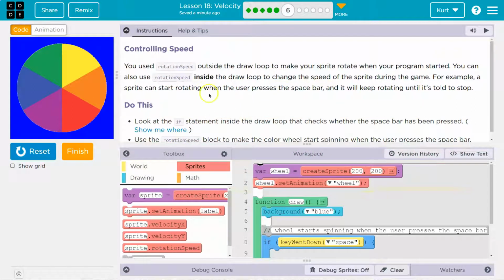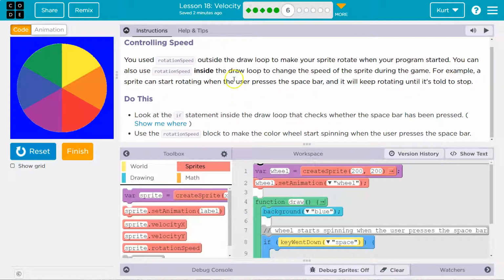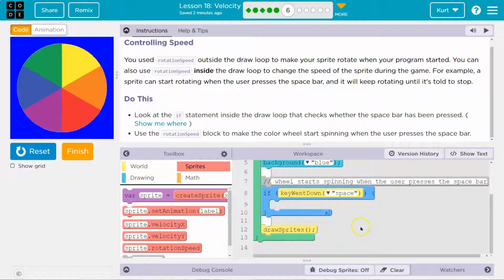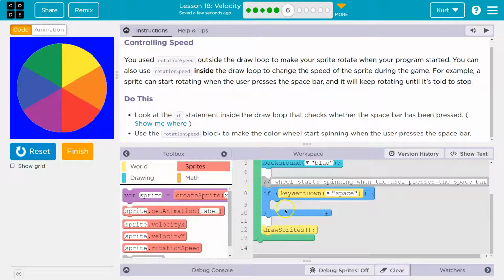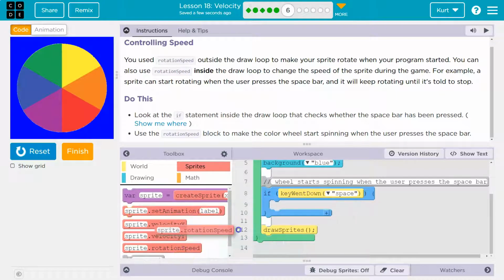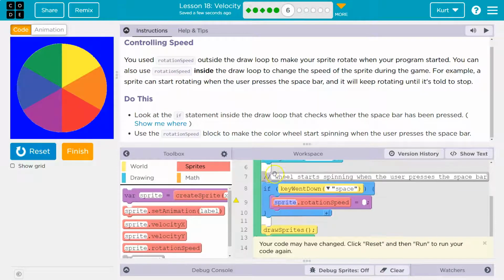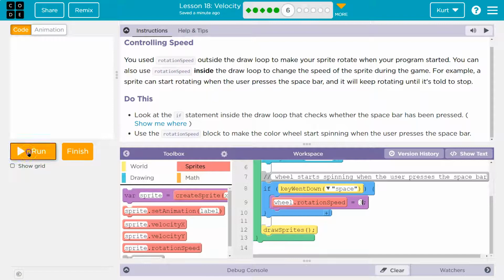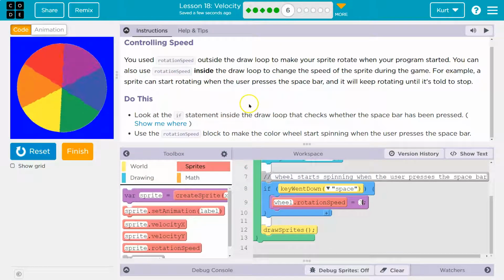Code.org Lesson 19.5 Velocity | Tutorial with Answers | C.S. Discoveries Unit 3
Velocity is lesson 18 from Interactive Animation and Games, unit 3 of Code.org's C.S. Discoveries course. This course is often used in middle and high school computer science classrooms. Each part of the course challenges students to accomplish a new task while discovering the principles of computer science. In this video, I walk through step-by-step how to get the right answer for this puzzle. Playlists for the rest of this lesson and for the entire C.S. Discoveries course are linked below.